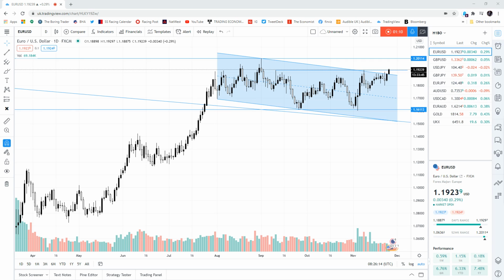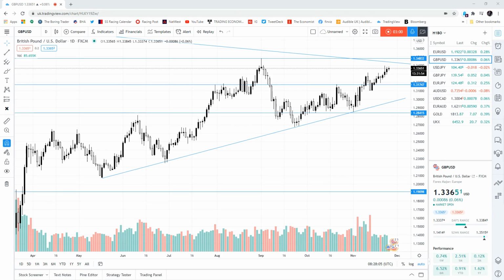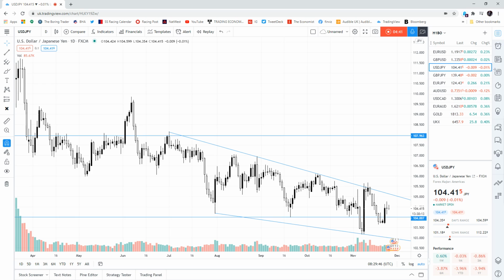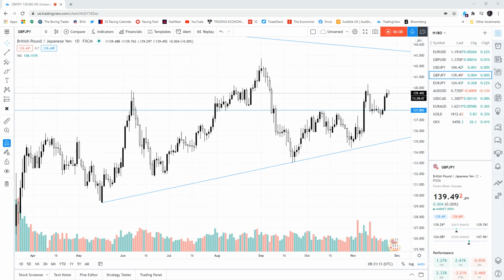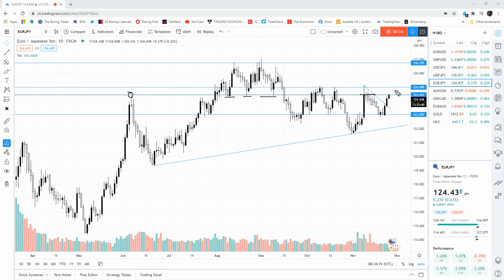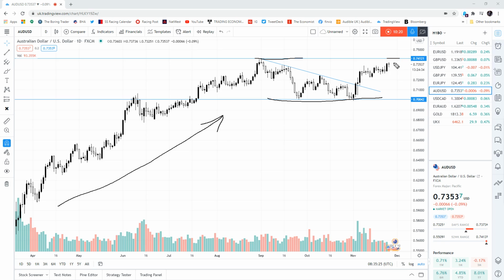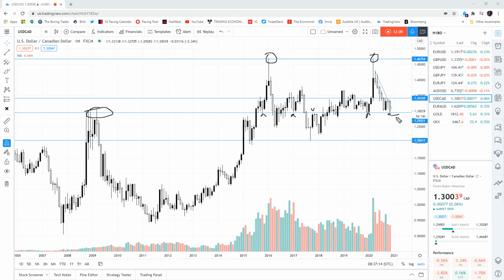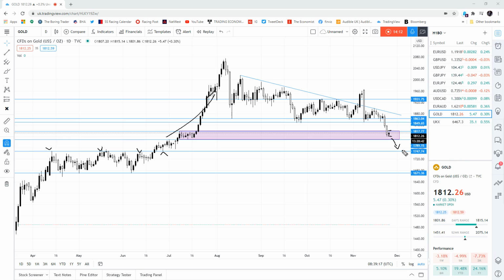Morning Analysis: Nov 25, 2020